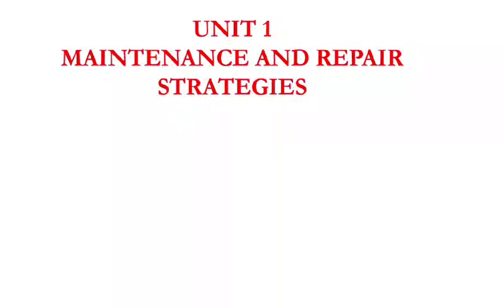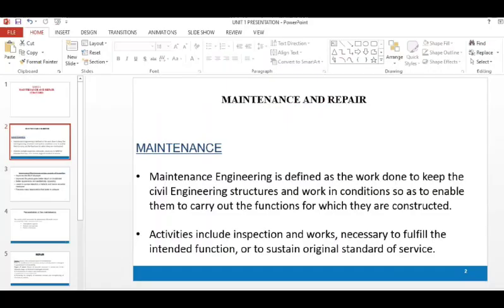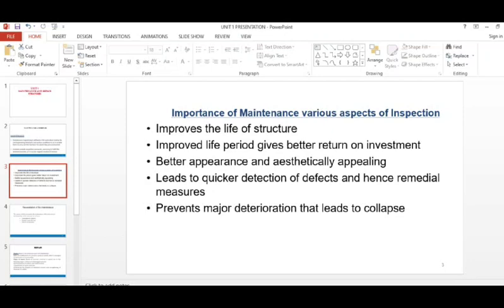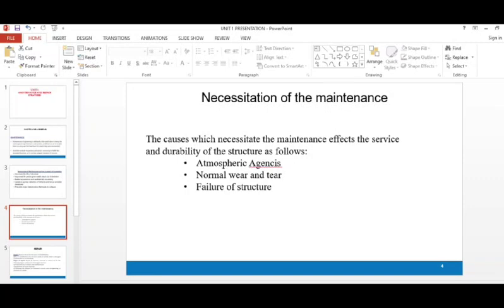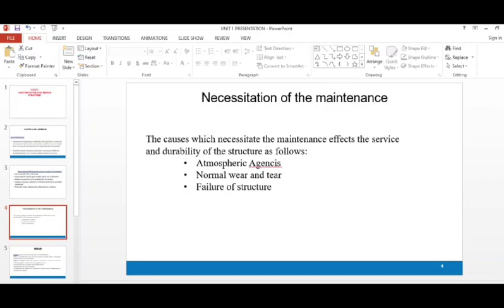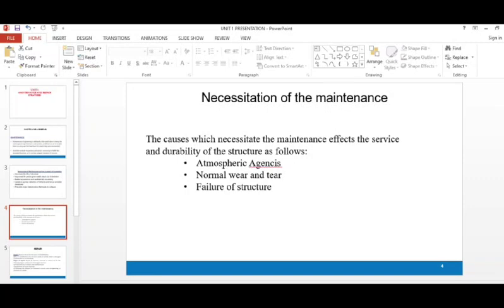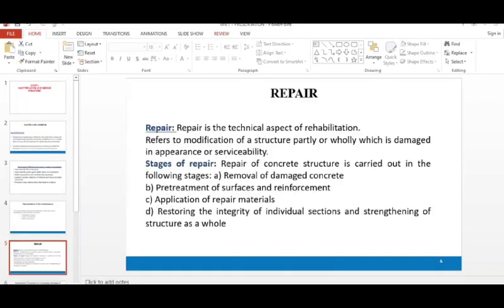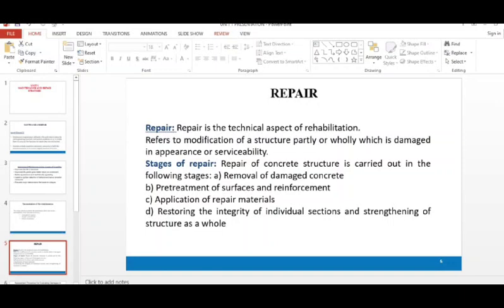REHABILITATION / HERITAGE RESTORATION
REPAIR STRATIGES